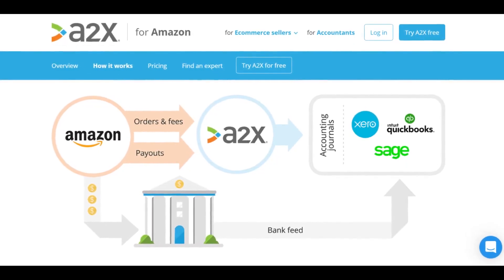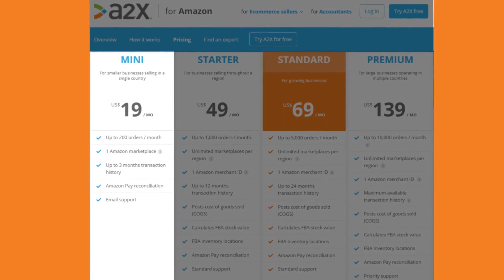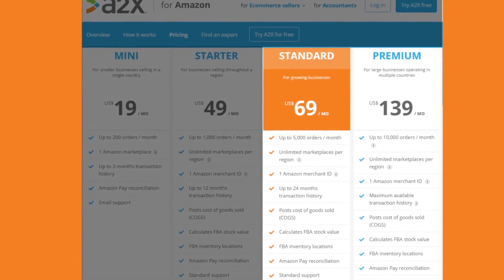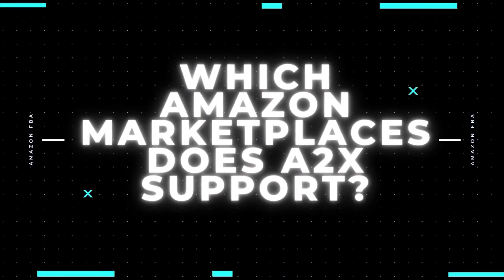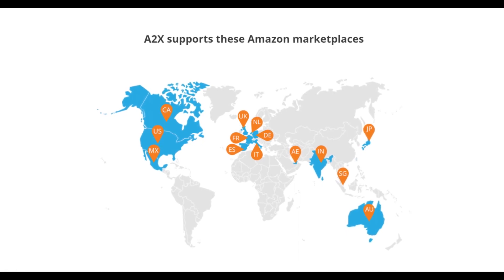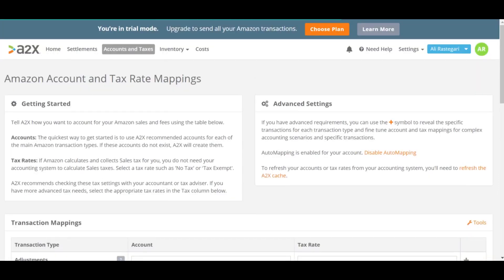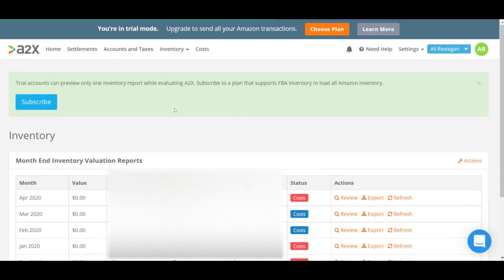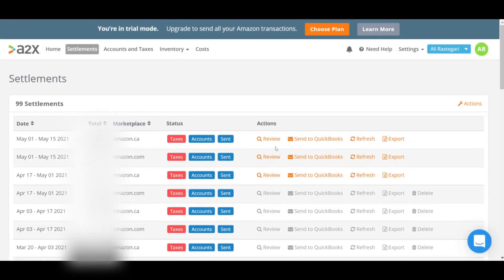How To Record Amazon Payments In QuickBooks Online | A2X To QBO Tutorial For Amazon FBA Sellers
I’m going to share with you how to record Amazon sales, fees & payments in Quickbooks online & automate your Amazon accounting, bookkeeping & taxes using A2X software 🟢 SAVE 50% ON YOUR FIRST 6 MONTHS ON QUICKBOOKS

Timestamp:
00:00 A2X For Amazon FBA
00:17 How Does A2X Work?
00:46 A2X Pricing Plans
01:24 My thoughts // How to Save?
01:50 Which Marketplaces A2X Supports?
02:42 My A2X Dashboard
03:12 Transaction Mappings
03:27 Inventory Locations
04:00 Settlements
04:28 My Final Thoughts
04:56 Outro